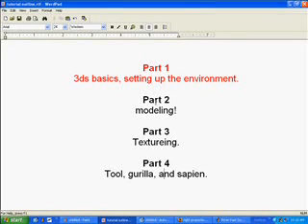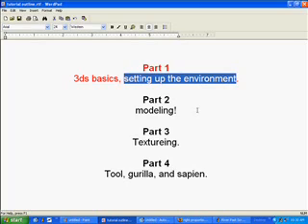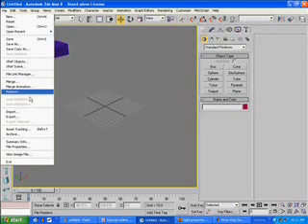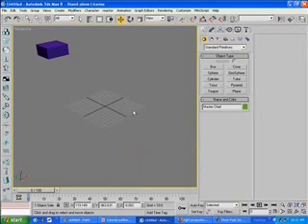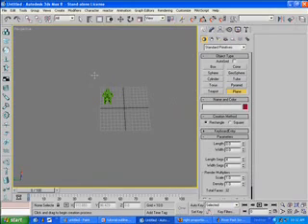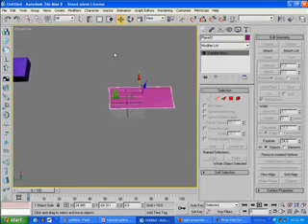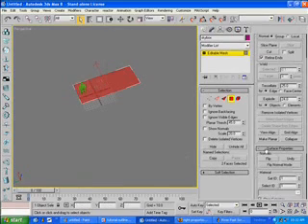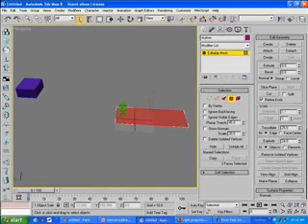Part 1 setting up the environment.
Welcome to my video tutorials on how to create a Halo Custom Edition Map for the PC.  If you're not interested in Halo Custom Edition you could still get some basic modeling tips out of my modeling and texturing portions of this tutorial.

You will need the HEK (Halo Editing Kit to follow the tutorial.  To get it go to